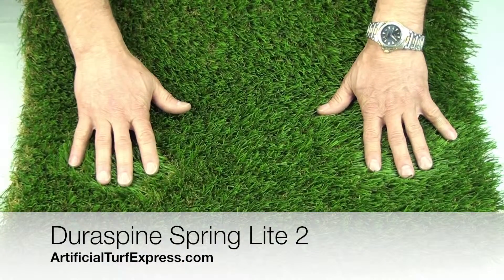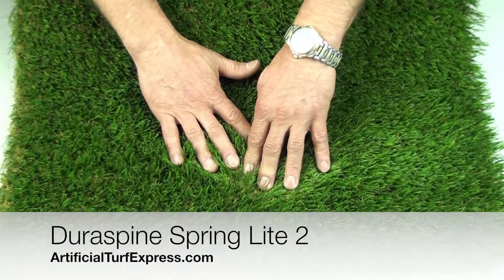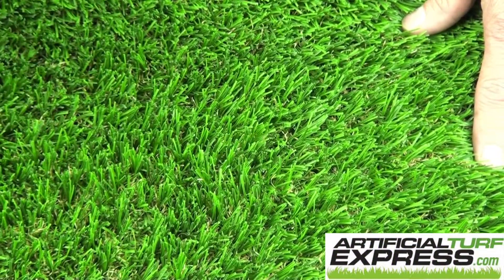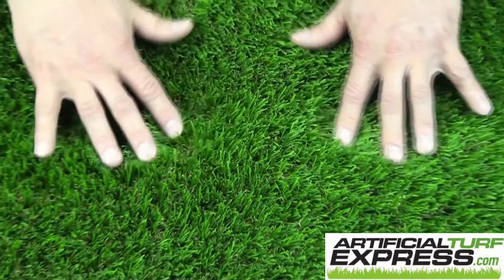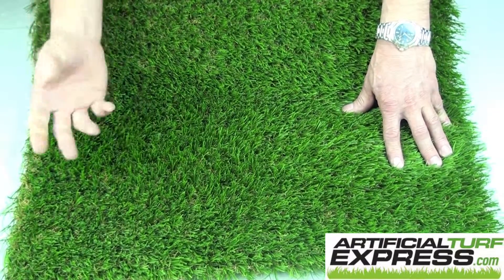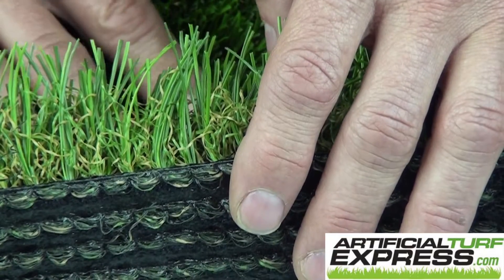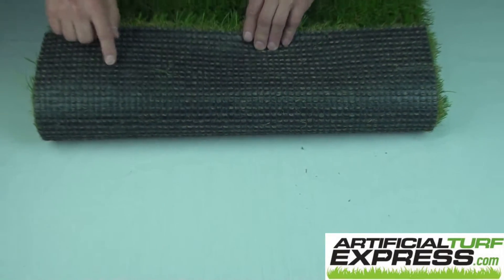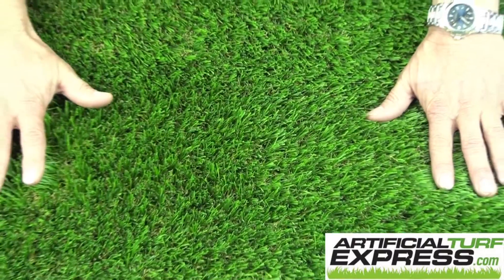Artificial Turf Express – Duraspine Spring Lite 2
Artificial Grass Warehouse and Superstore. All products in stock and ready for pick-up. Same day pick up or call ahead.